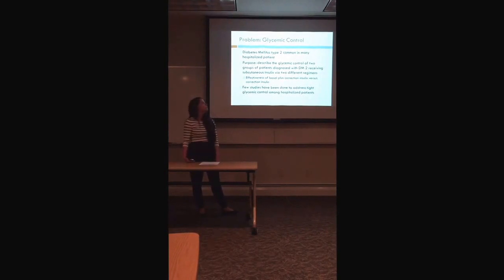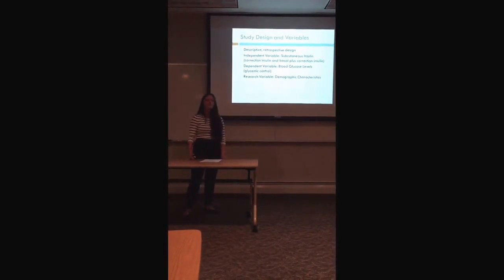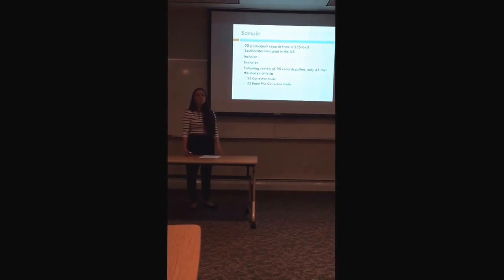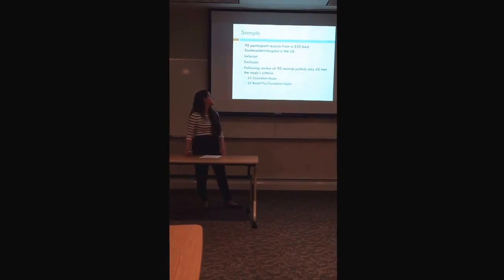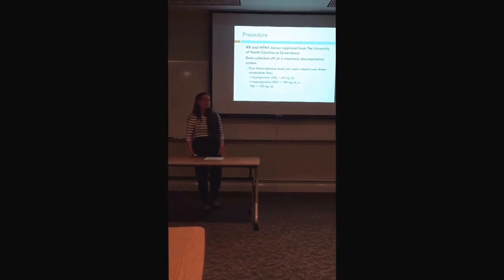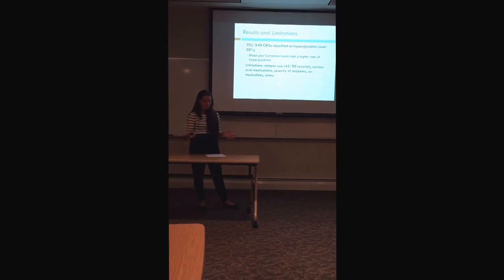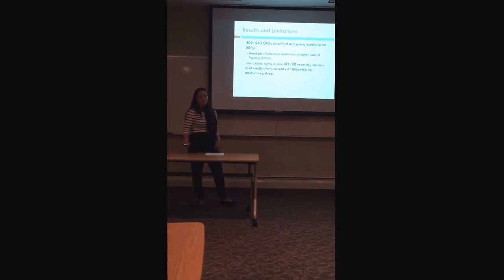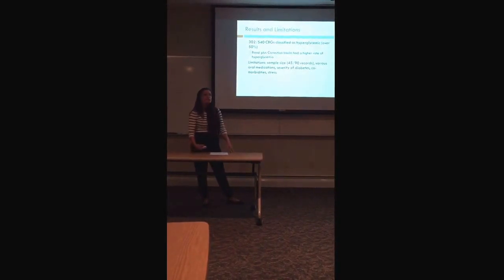Research presentation glycemic control